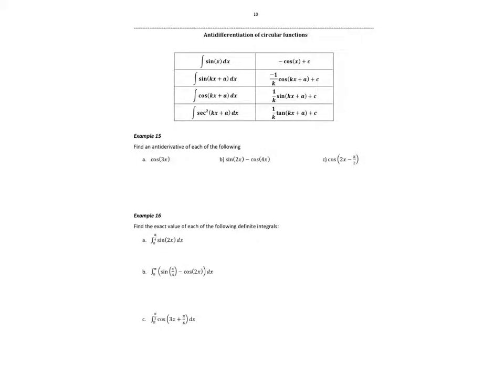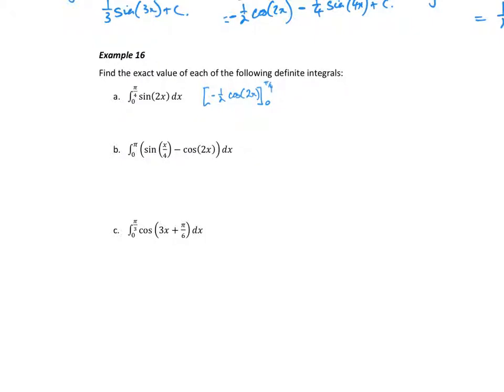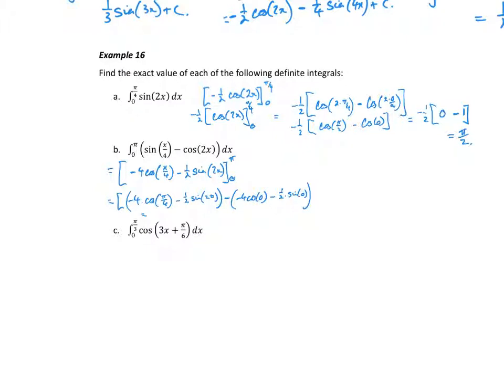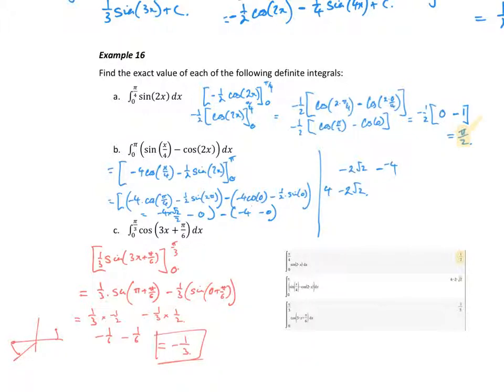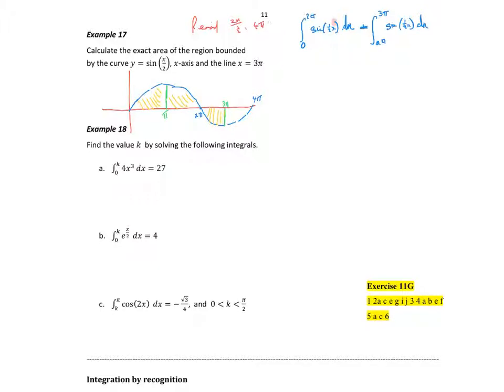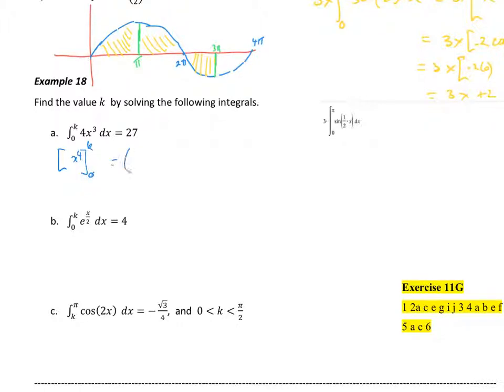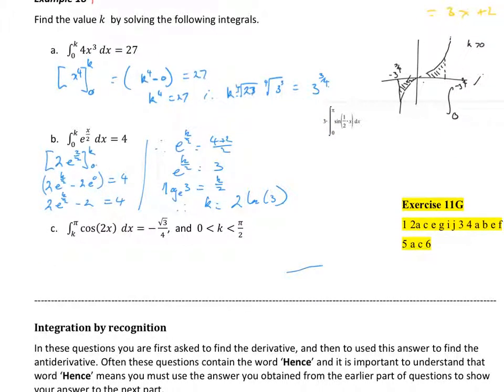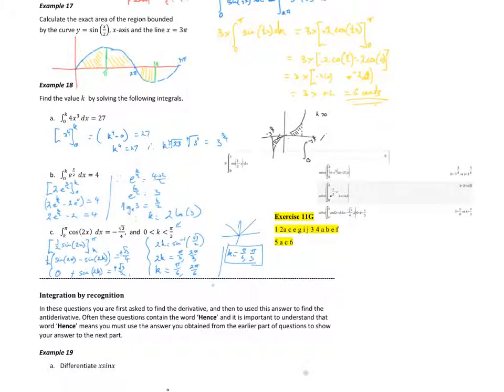Unit 4 Exc 11G